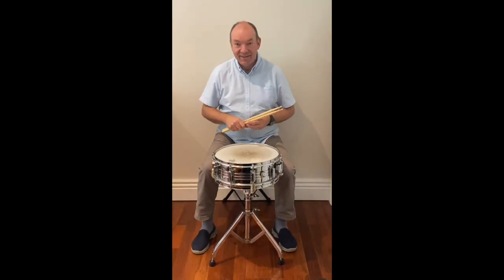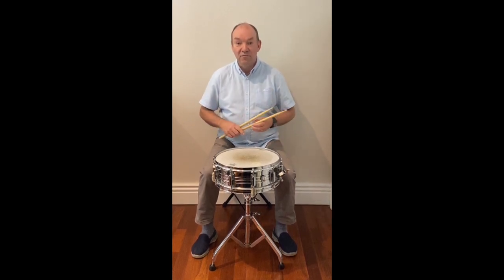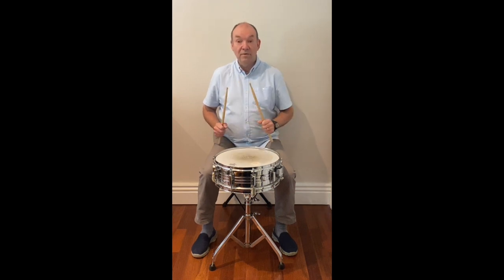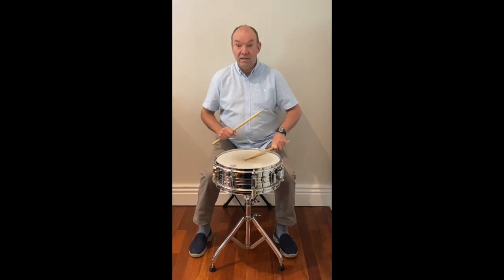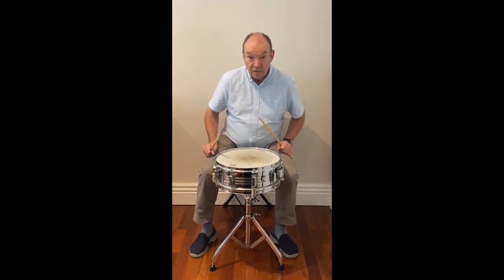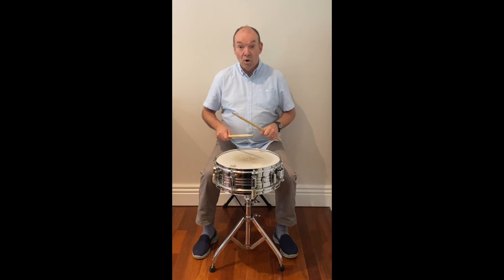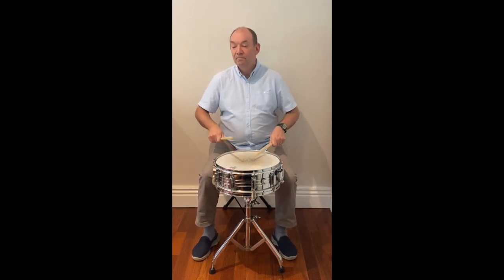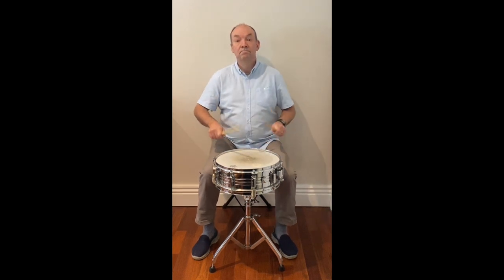Creating Different Sounds on the Snare Drum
Surrey Arts percussion tutor Marc Hermans demonstrates some of the many different ways the snare drum can be played to create different sounds, and shows some basic rolls and exercises that you can try. Have a go!